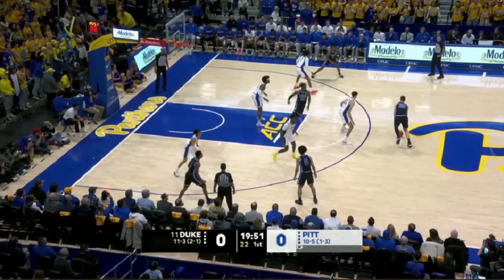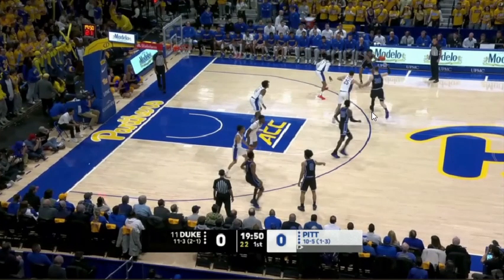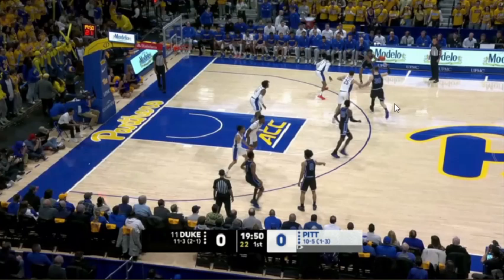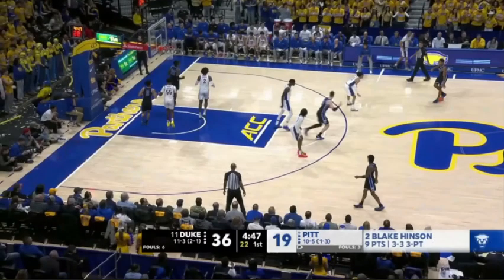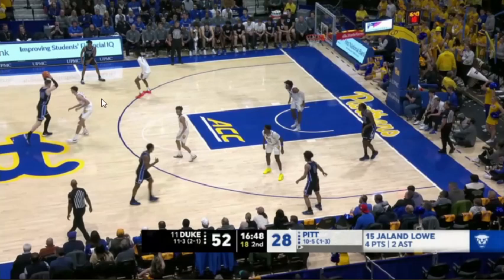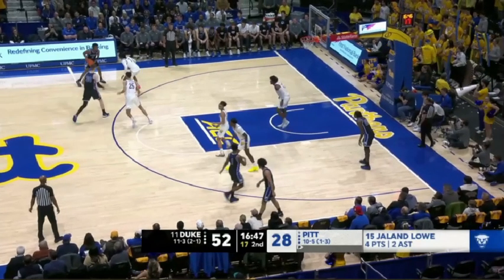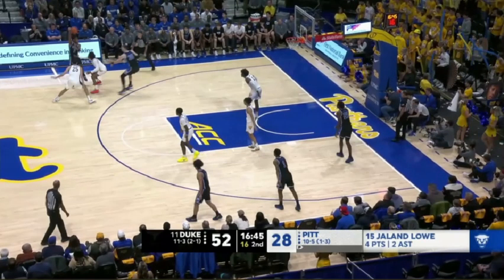Duke vs. Pitt: Screen Slips Voice Overlay, 2023-2024 Season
From the matchup between the Duke Blue Devils and the Pittsburgh Panthers on 1/9/24.